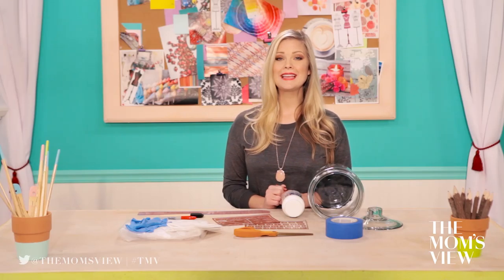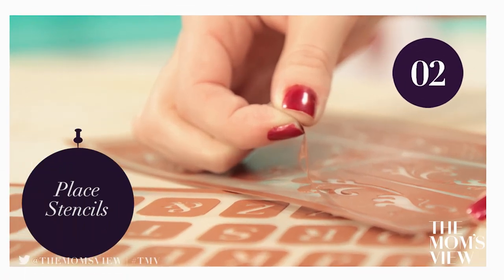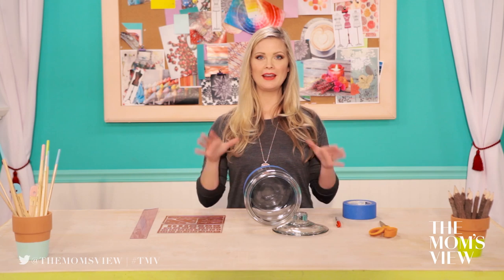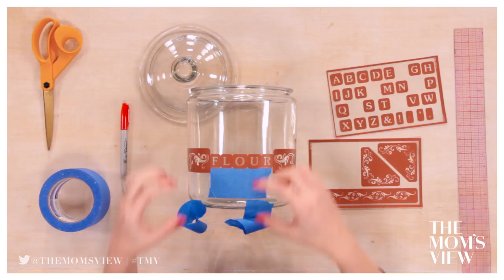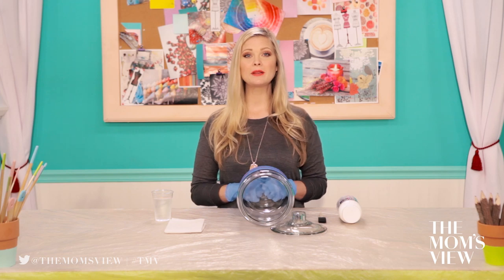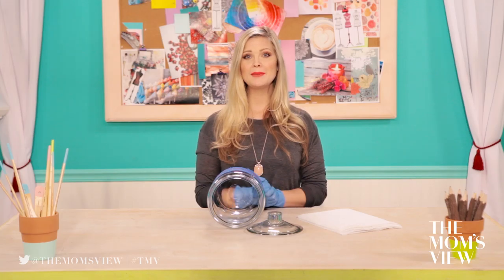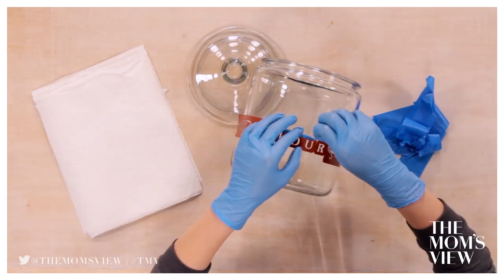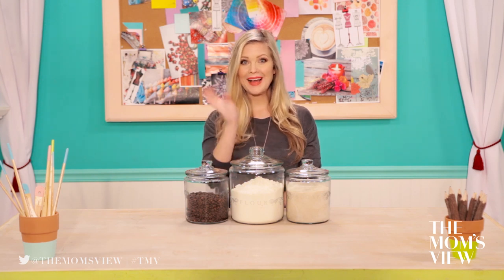Martha Stewart Inspired Etched Glass Jars: The DIY Challenge on The Mom's View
Hi everyone! We are so excited to show you how to make these versatile and adorable etched glass storage jars!
Show off your creativity at school or work with a DIY lunch bag!

See your favorite ladies behind the scenes @TheMomsView!

Produced for Maker Studios

About The Mom’s View
Motherhood is tough. Between pregnancy symptoms, changing diapers, kissing boo-boos, breastfeeding, and cleaning, sometimes it is easy to lose your sanity. That’s  where The Mom’s View comes in.  Join our community of moms - Katilette of the Shaytards, CarlieStylez, HeyKayli, That Chick Angel TV, and their friends as they discuss every how to you will need  to help with child rearing, how to deal with the terrible two, parenting tips and tricks, and everything in between. From pregnancy announcements, to pregnancy workouts, baby product reviews, baby hauls, maternity clothes to naptime, The Mom’s View has the perfect parenting tips you need make the lives of you, and your child, a little easier. The most important part of TMV is that we love to have fun! From our crazy antics to our Baby Swag rap videos, we promise to keep you entertained and informed.